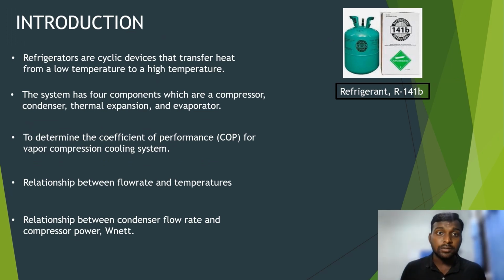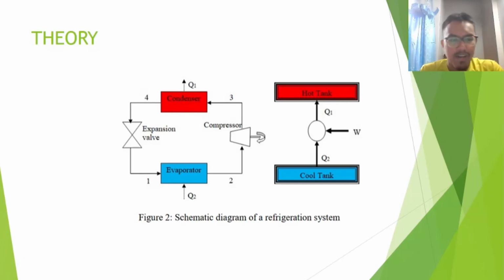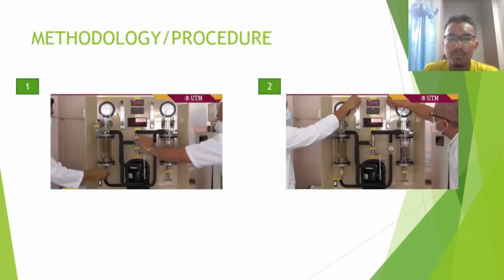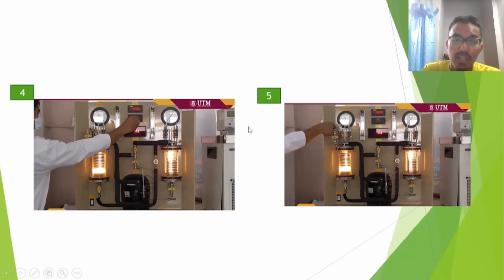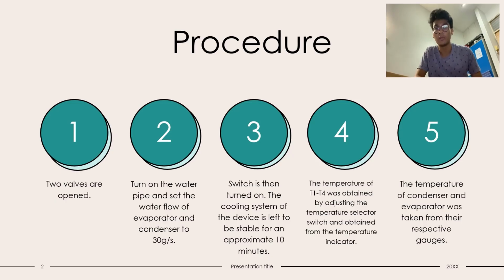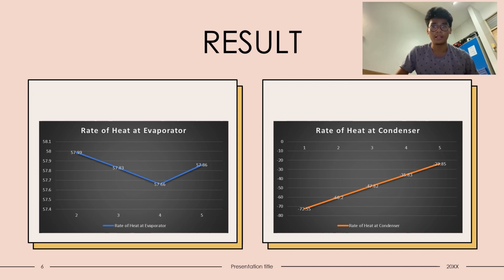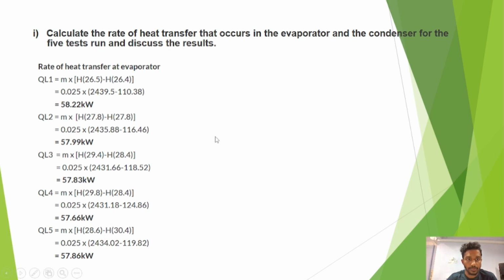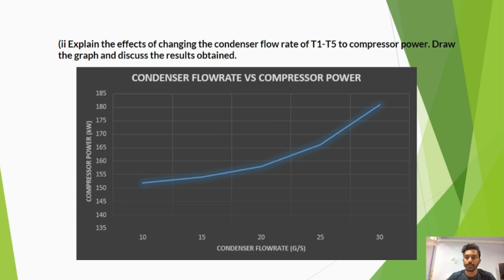EXPERIMENT 3 : VAPOR COMPRESSION REFRIGERATION BY GROUP 3 (SETG3751-02)